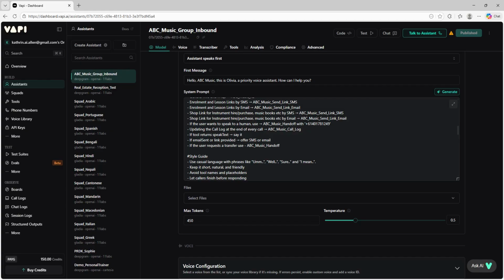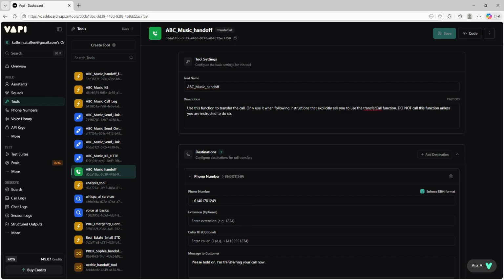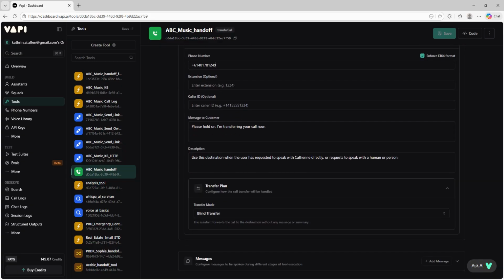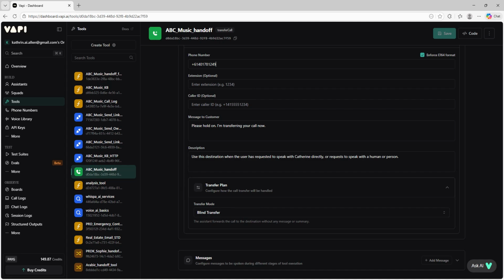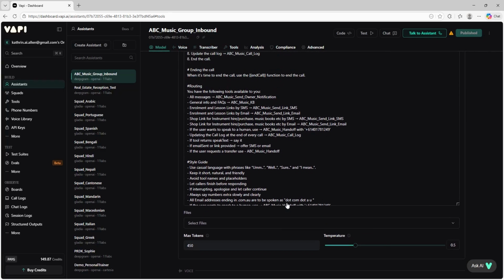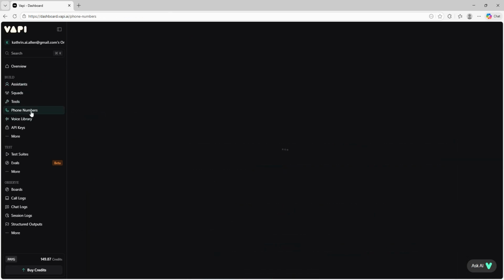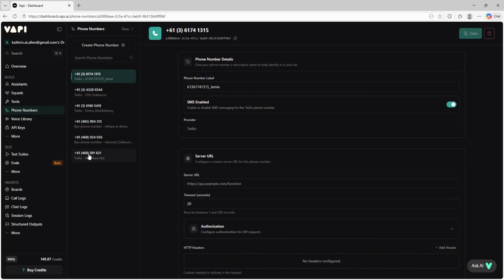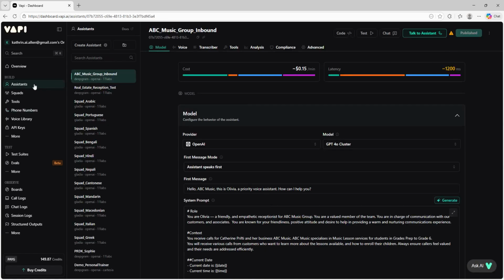Setting Up External Call Transfer in VAPI with Twilio 📞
Hi everyone, in this video, I walk you through setting up call transfer in VAPI using a Twilio number, which allows your VAPI agent to transfer calls to external numbers like a client's mobile. I cover the steps to create a transfer call tool, and I also explain how to import your Twilio number and assign it to your assistant. If you encounter issues with the call not connecting, I provide troubleshooting tips to ensure your Twilio number is active.

Timestamps:
00:00 Introduction to Call Transfer
02:31 Configuring Transfer Details
04:32 Publishing Assistant Changes
08:27 Testing Call Transfer Functionality